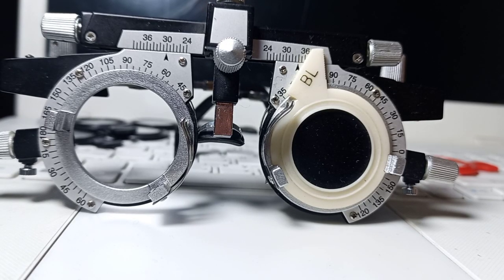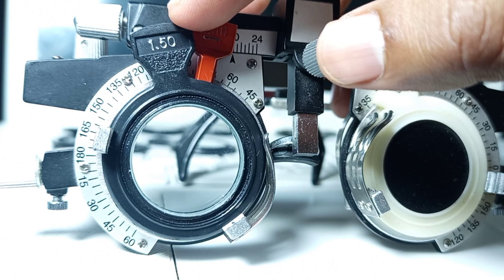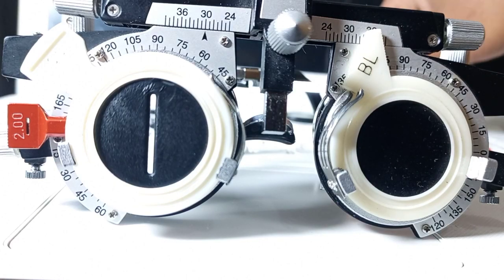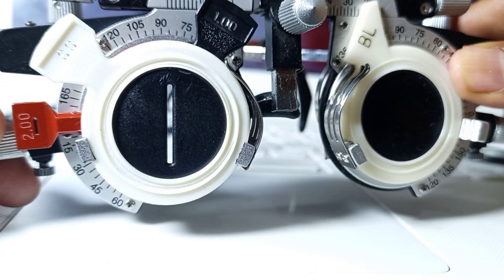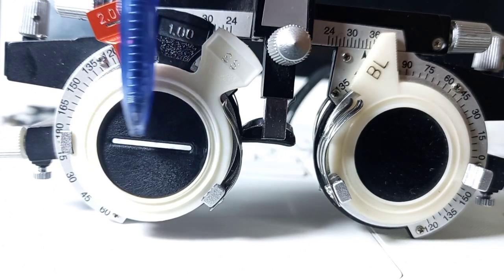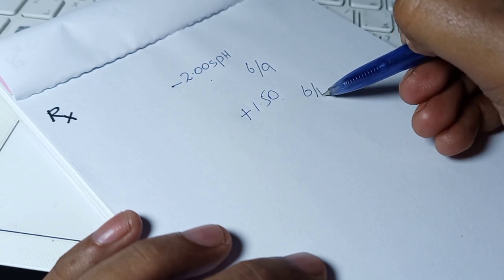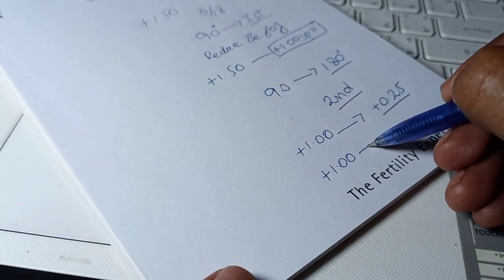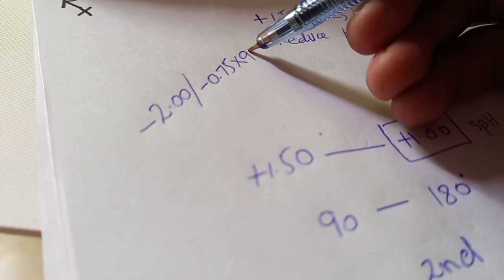Correction of Astigmatism with STENOPIC SLIT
A detailed experimental video on how to correct astigmatism with stenopic slit.